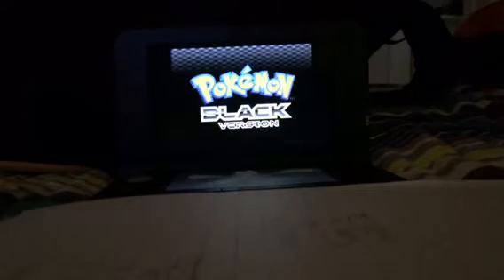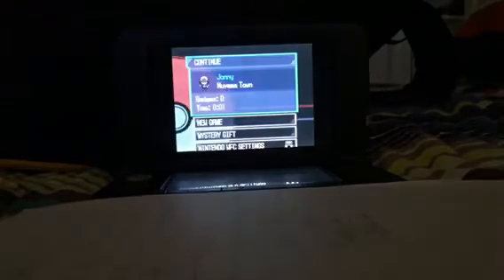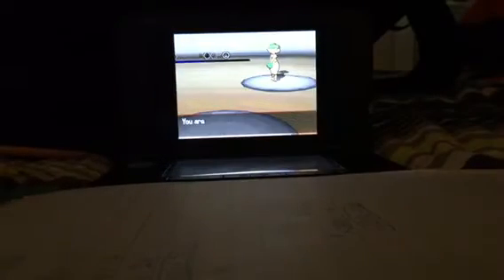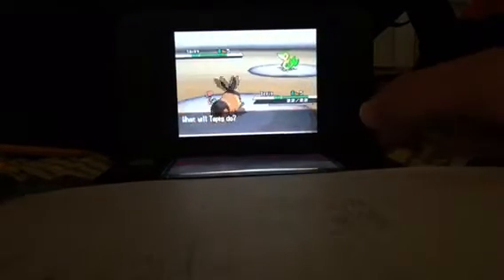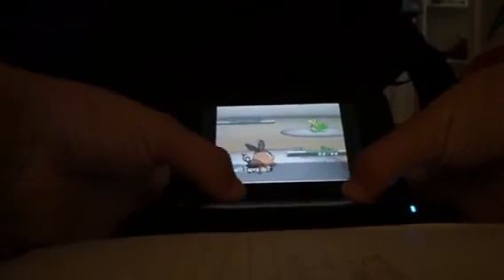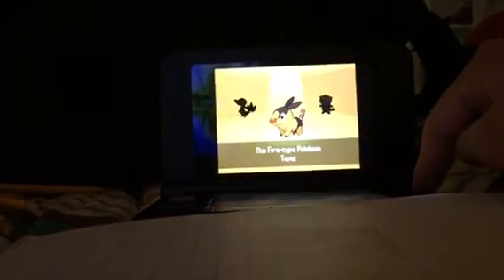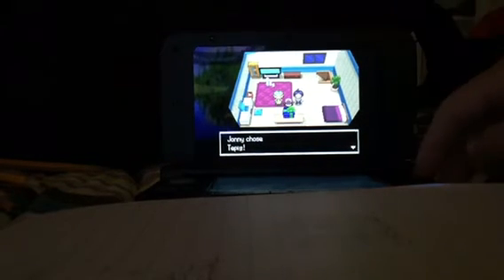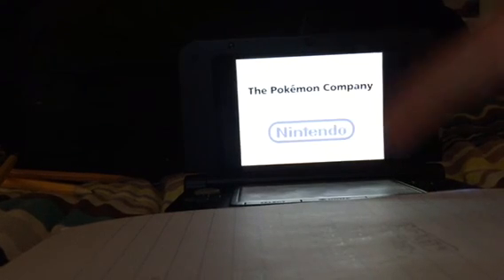How to Get Any Shiny Starter in Pokemon Black, White, Black 2, and White 2